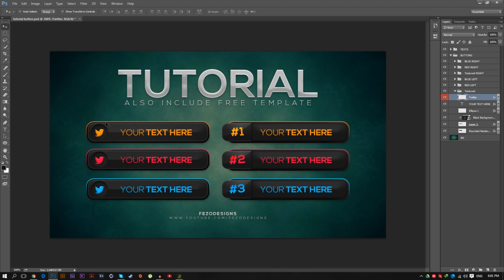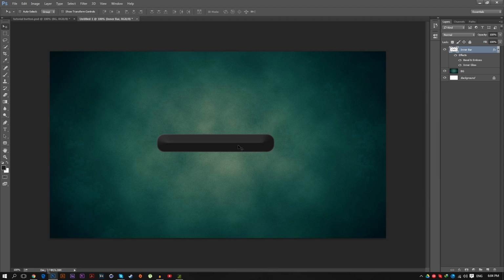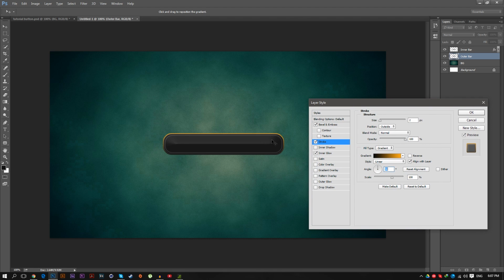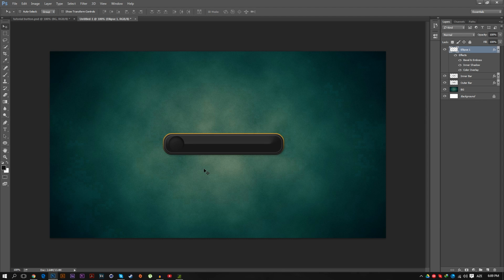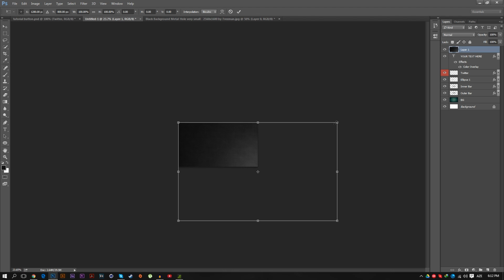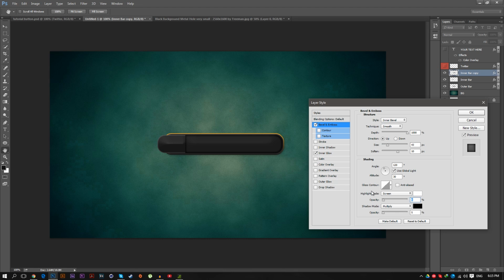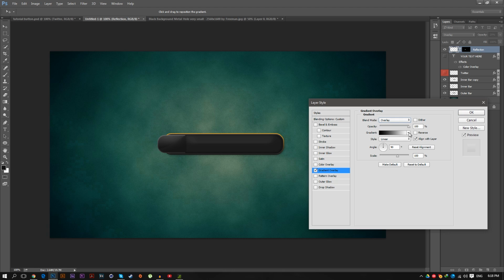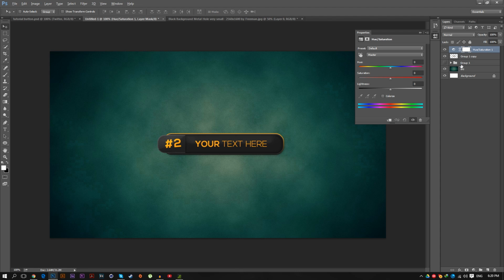Photoshop Tutorial - Creating simple Button / Infographic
Download Template

sabir.nesrullayev97